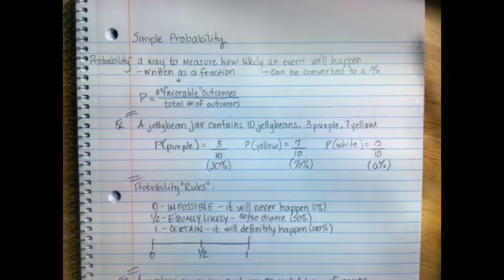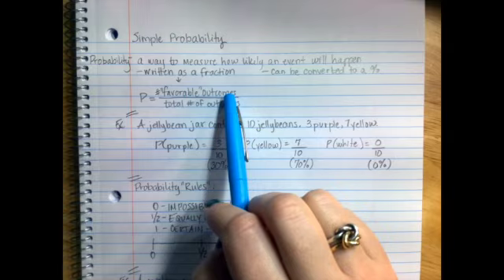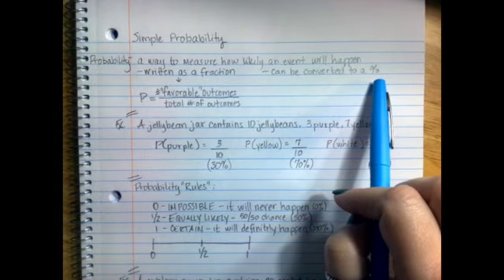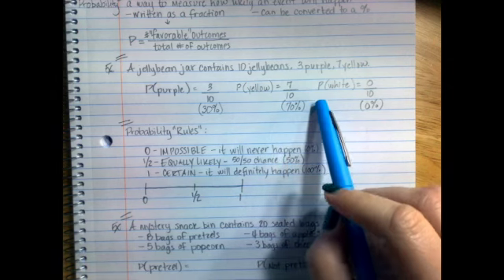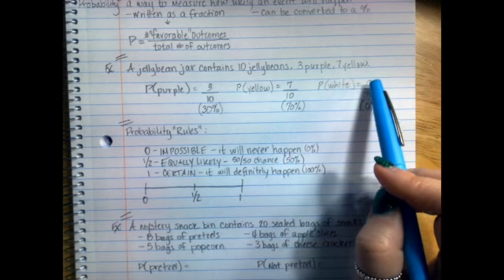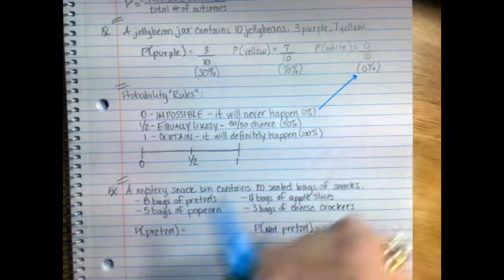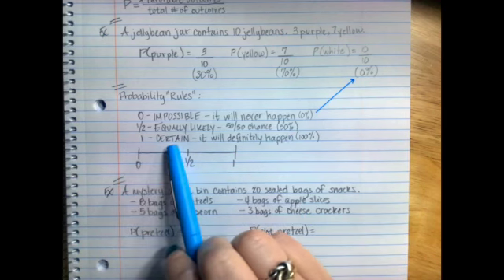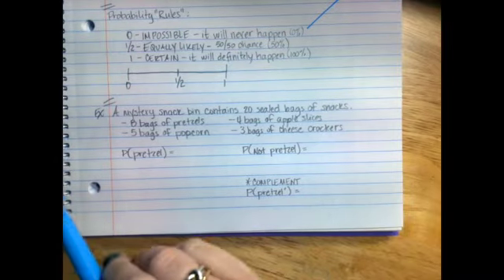Simple Probability Tutorial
What is simple probability? Come and see!